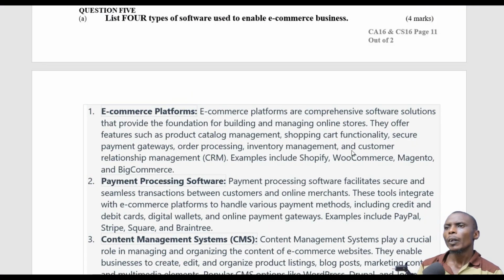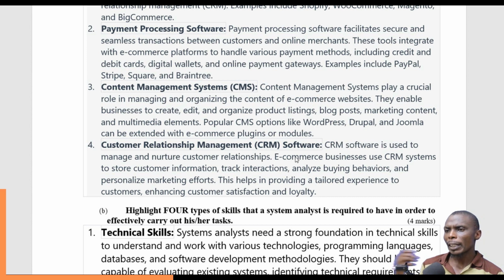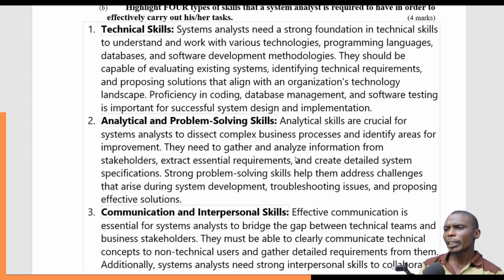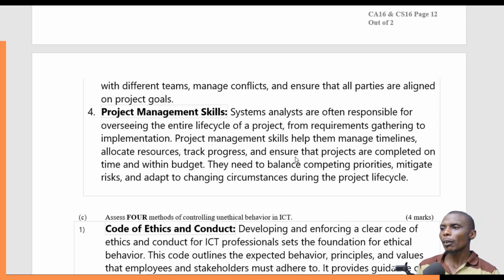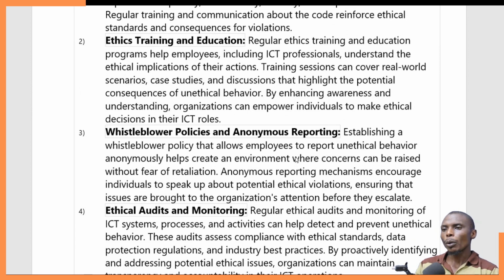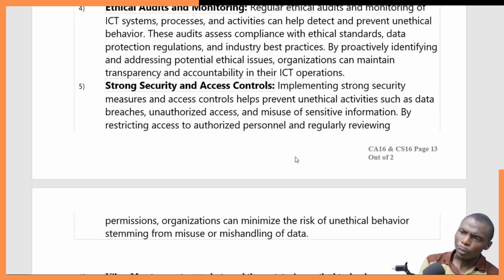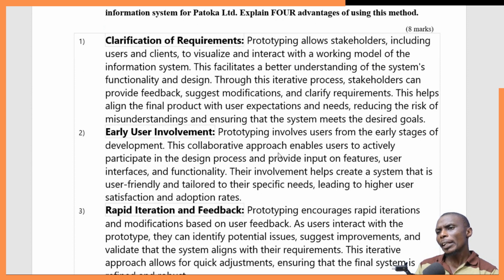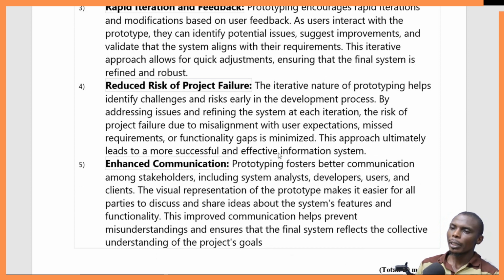CPA INFORMATION COMMUNICATION TECHNOLOGY 2022 Q5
// IMPORTANT LINKS